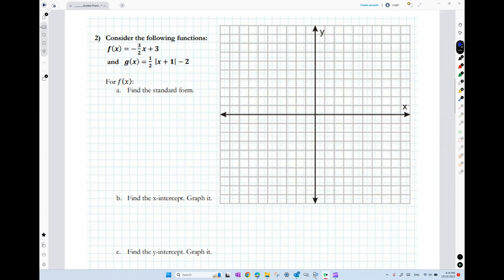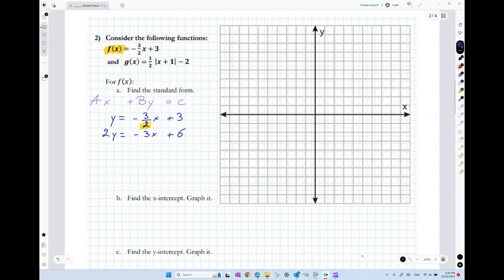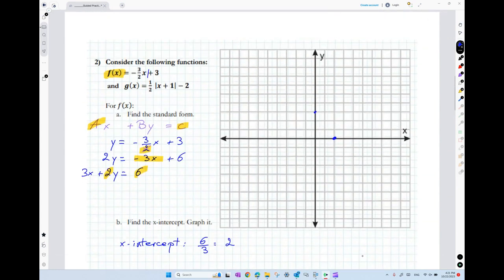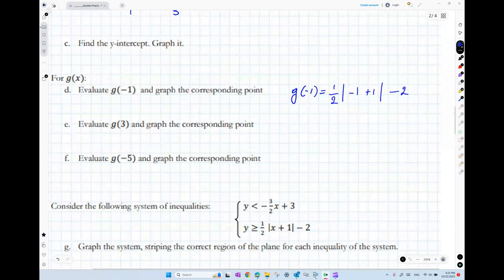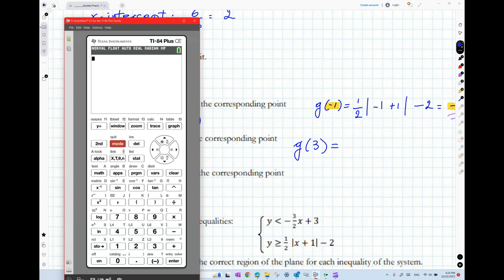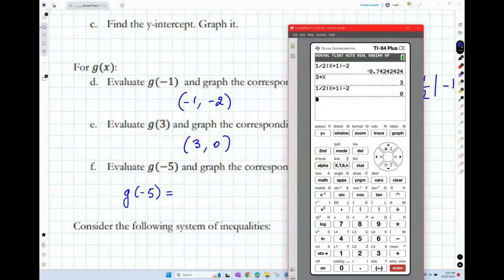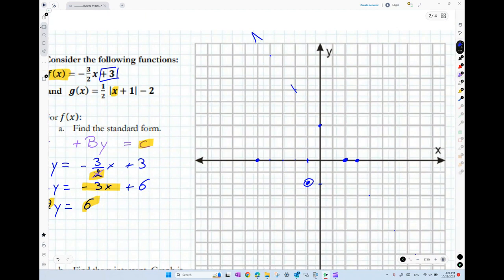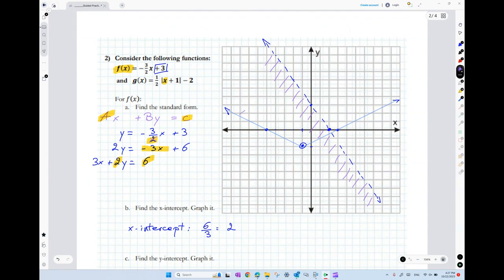Guided Practice 2 q2